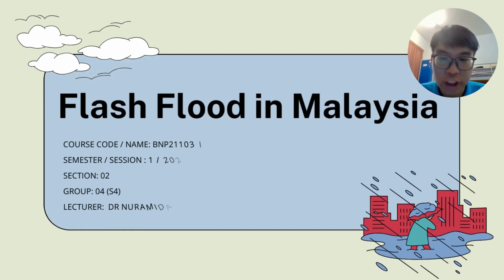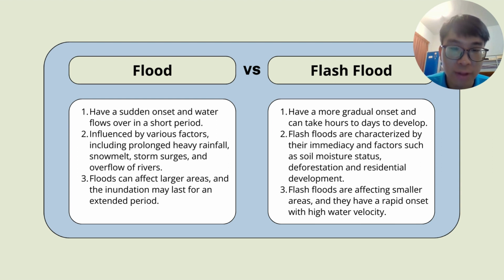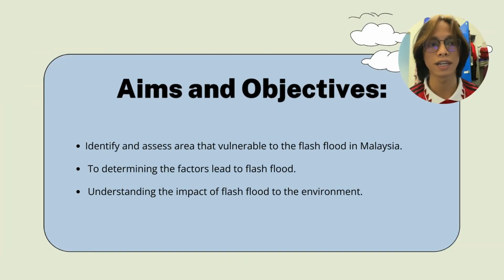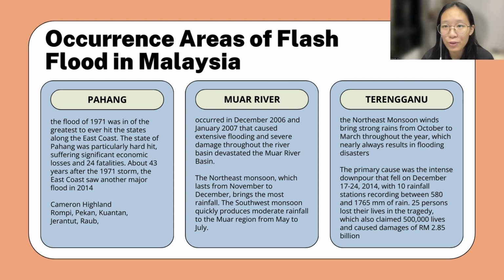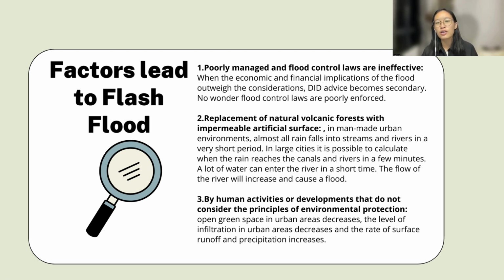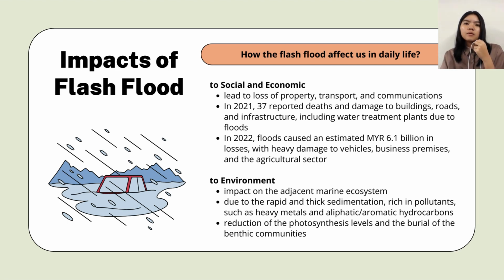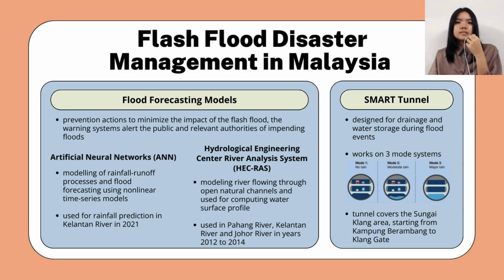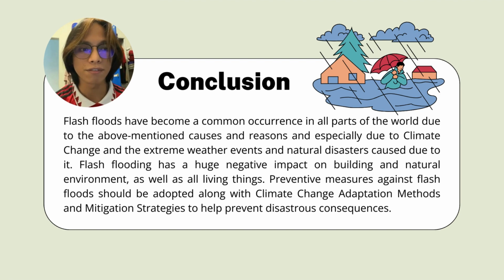Flash Flood in Malaysia | BNP20103 Hydraulics and Hydrology S2 G4(S4) | UTHM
Hi! This is our group project video presentation for "BNP20103 Hydraulics and Hydrology".

Semester / Session: 1 / 20232024
Section: 02
Group: 04 (S4)

Group Members :
Lim Rou Yi                                                                     AN220187
Cheng Min Jie                                                               AN220173
Chan Wei Hao                                                               AN220176
Muhammad Zulkarnain Bin Rohaizak                       CN220136